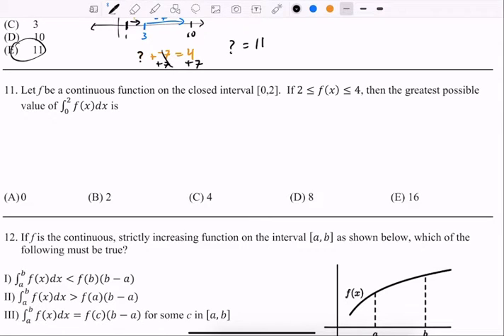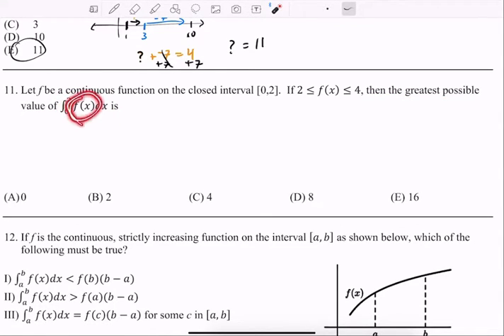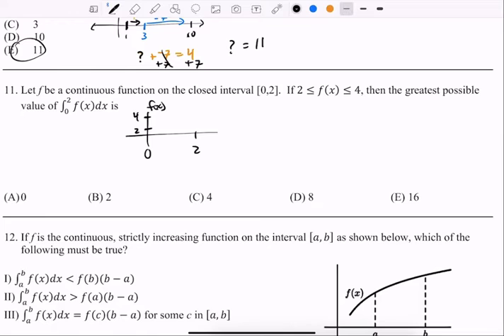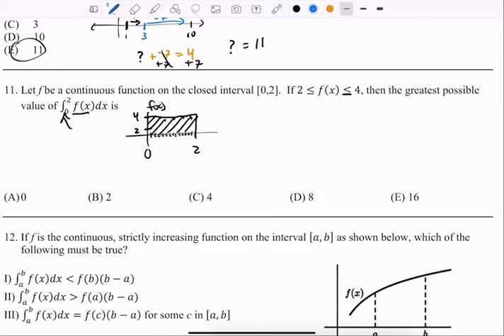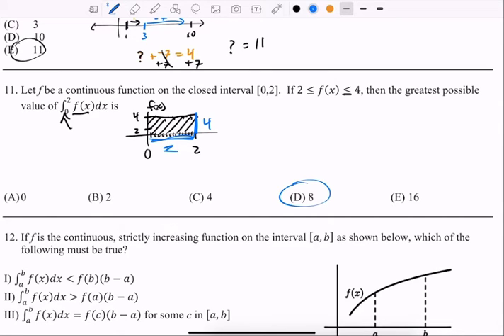#11 extreme value with integral function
Understanding what an integral means in relationship to a graph.